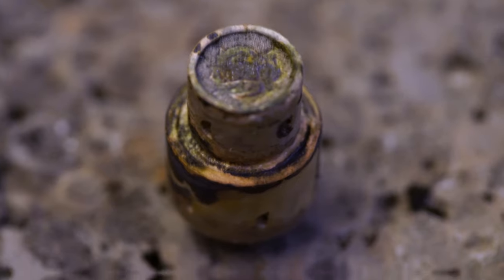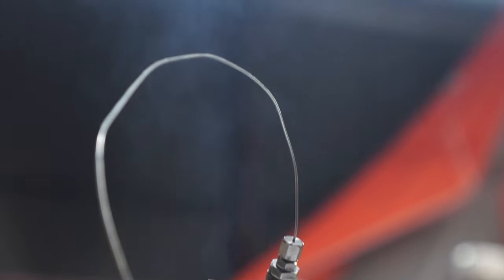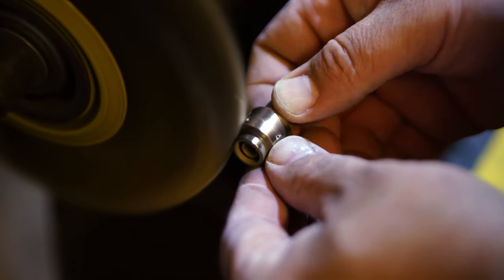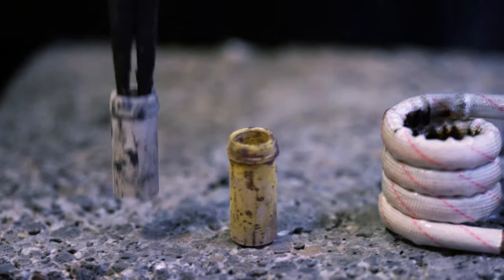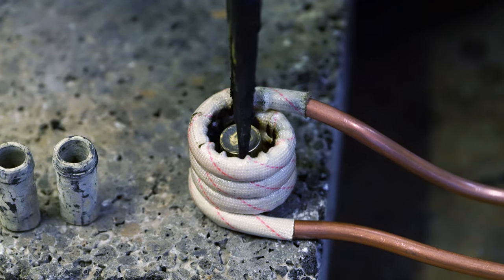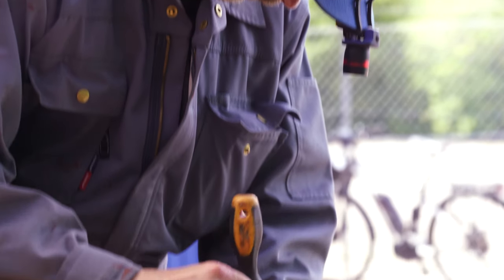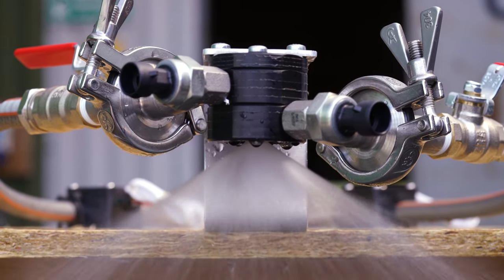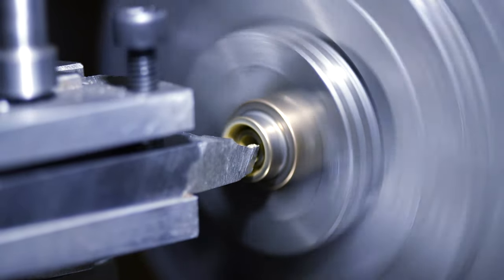How We Solder Rocket Engine Fuel Injectors: Coaxial Swirlers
This weekend we had a go at soldering our first coaxial swirl injectors which we plan to use in our crewed Spica rocket.